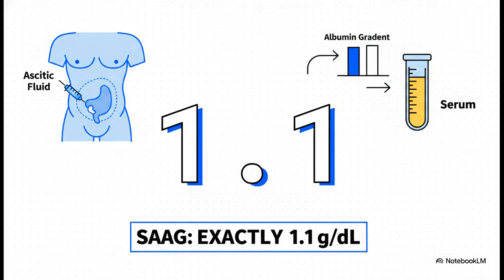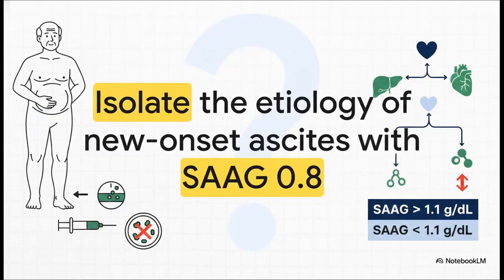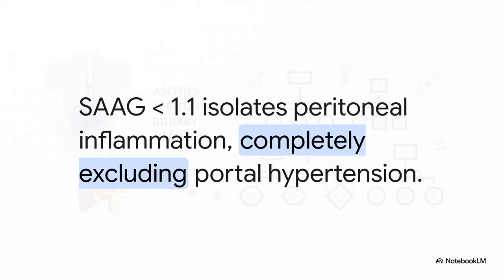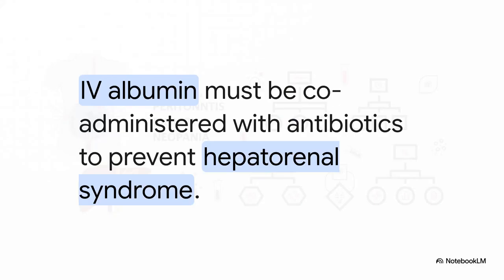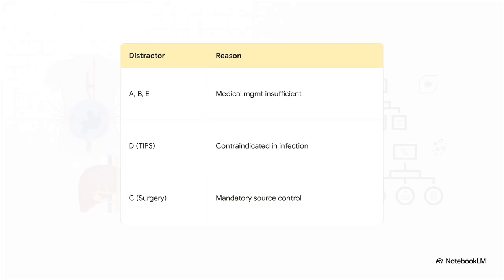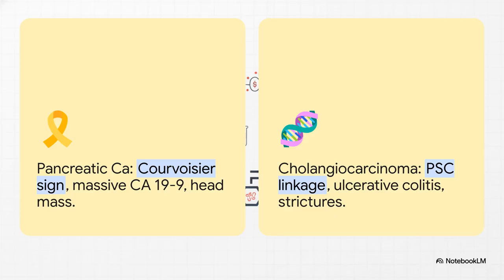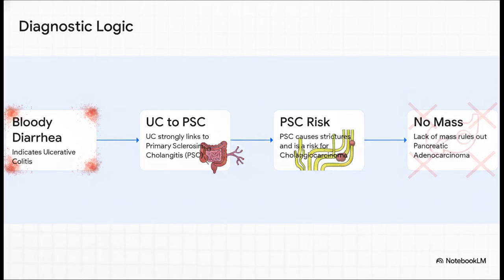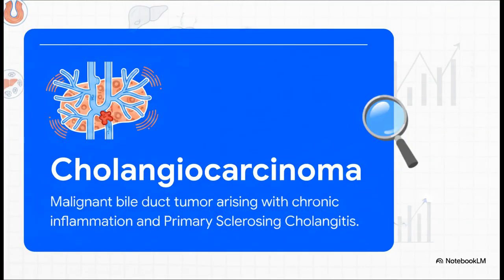Ascites Biliary Neoplasia